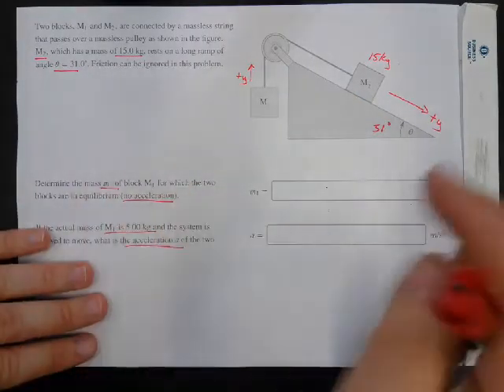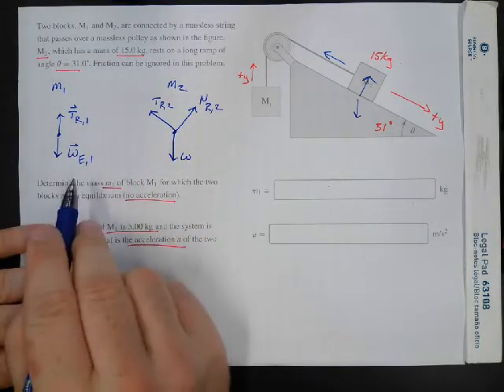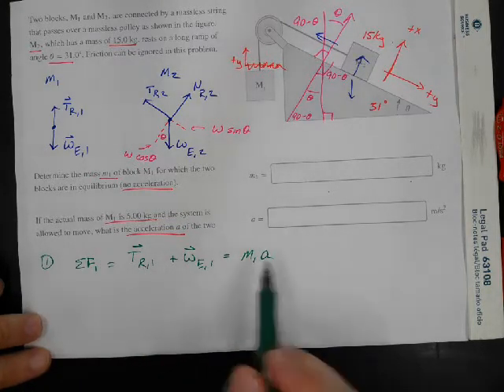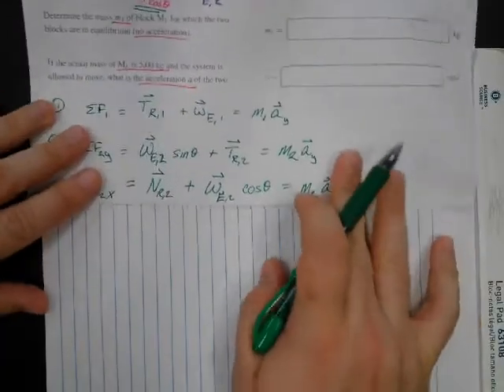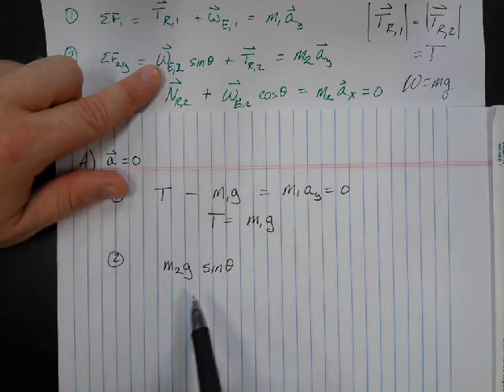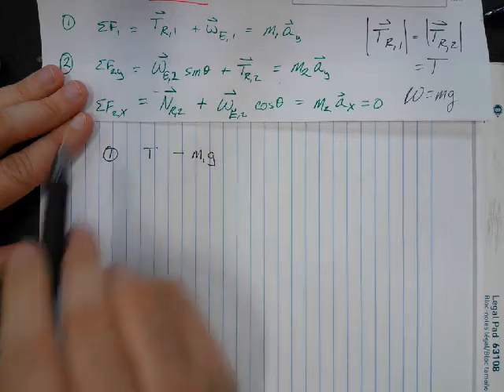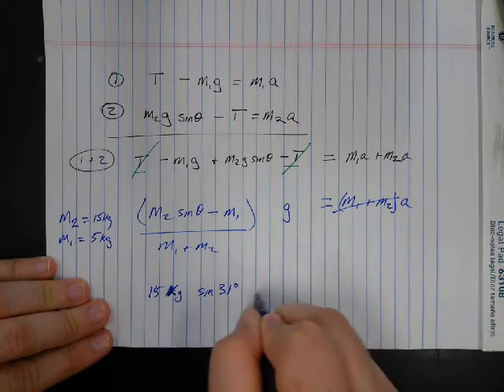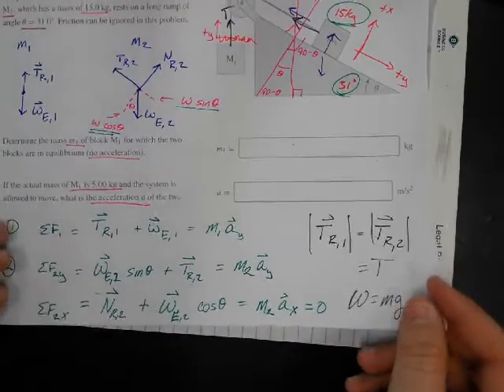PHYS PS multiple FBD